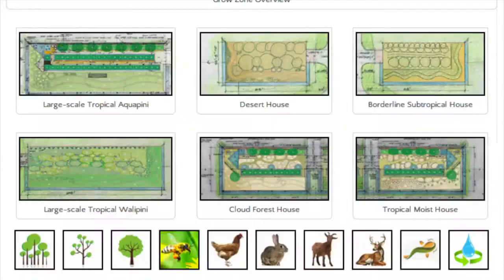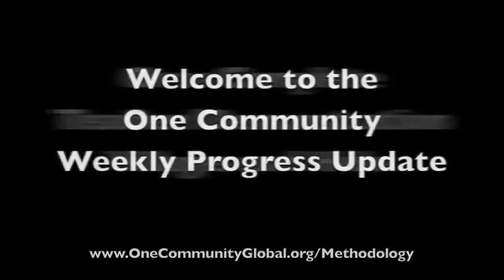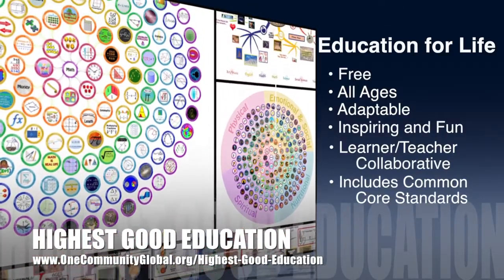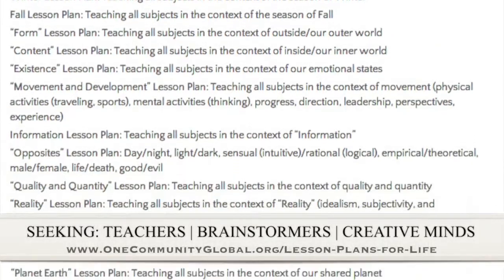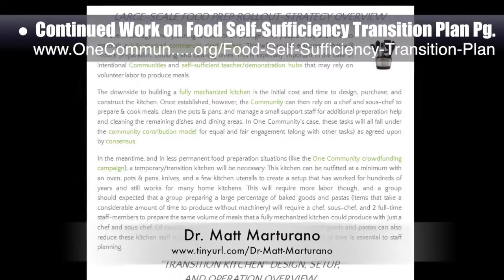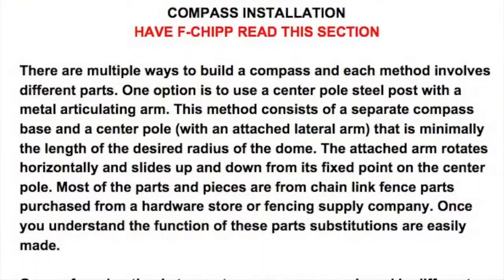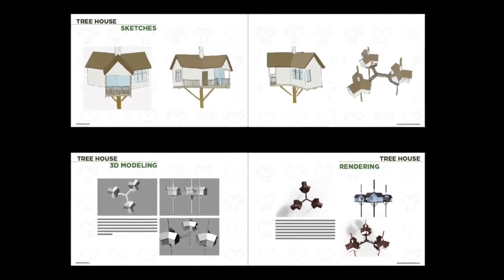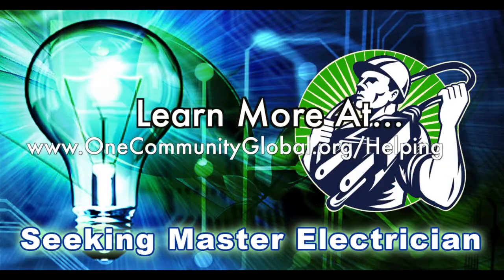Community-based Eco-resource Allocation - One Community Weekly Progress Update #153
“Community-based eco-resource allocation has the potential to create a sustainable planet for all by offering an improved quality of life through cooperative living in sustainable eco-communities. One Community is open sourcing what will be needed to create a global collaboration of these communities for The Highest Good of All. This is the February 28th, 2016 edition (#153) of our weekly progress update detailing our team’s development and accomplishments."

COMMUNITY-BASED ECO-RESOURCE ALLOCATION INTRO: @1:03
COMMUNITY-BASED ECO-RESOURCE ALLOCATION
SUMMARY: @7:53